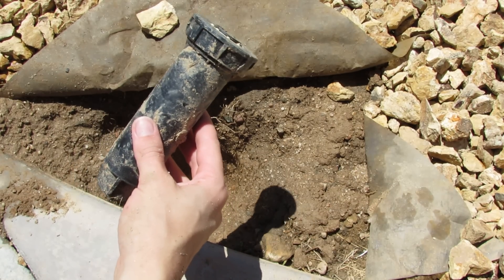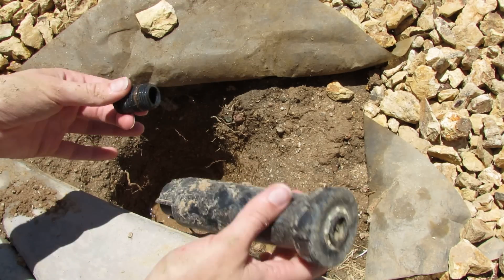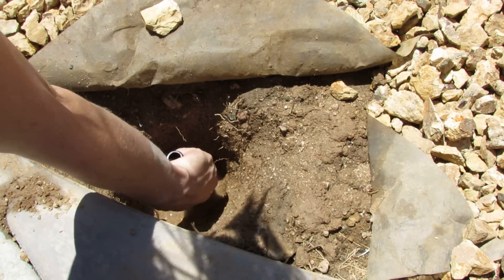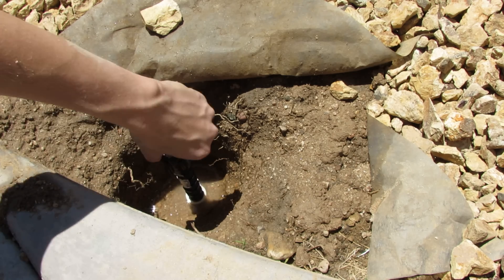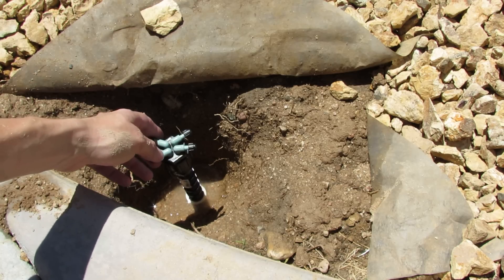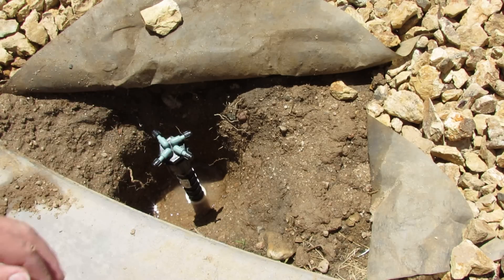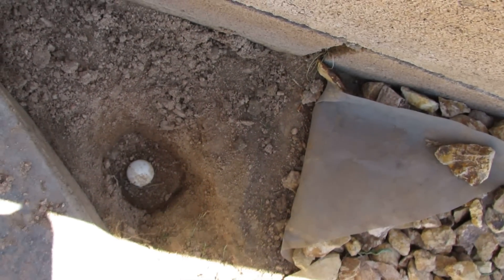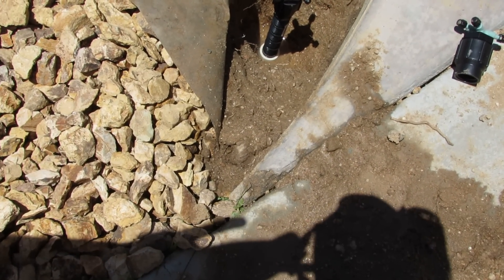How To Convert Sprinklers into a Drip System Irrigation Rainbird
I show how easy it is to install drip irrigation by replacing your sprinkler system. I have rainbird sprinklers but the directions are universal. I uses 1/4 inch plastic tubing on this manifold you can also use universal adjustable manifolds.